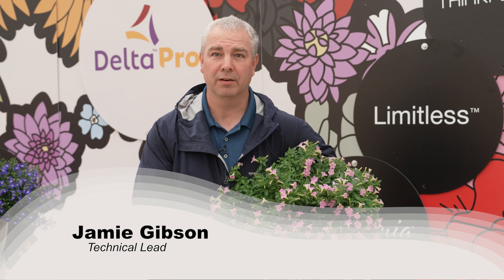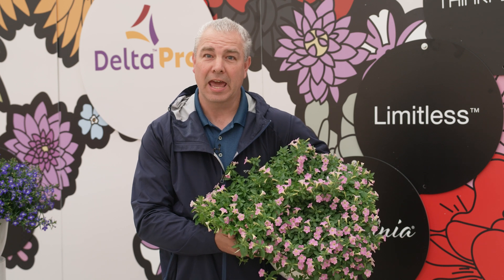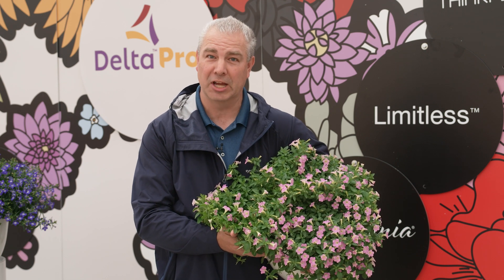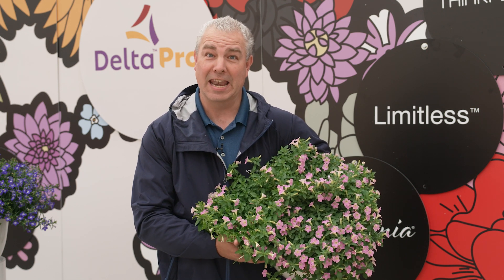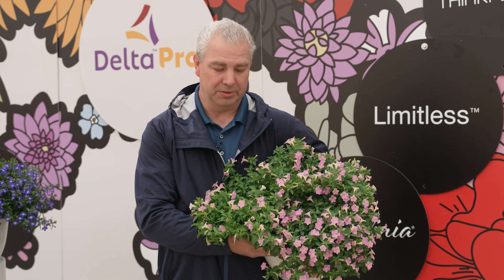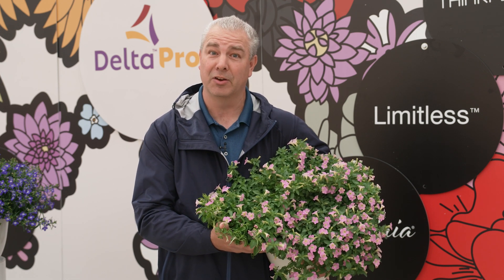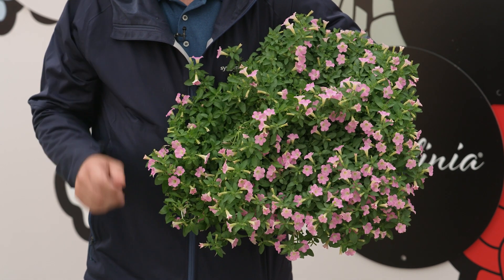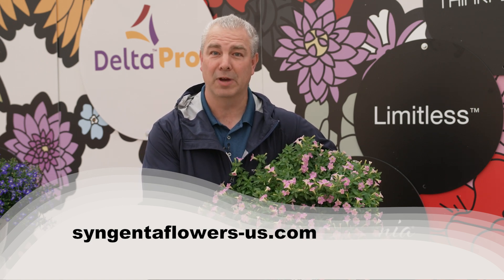Itsy Pink at CAST 2023